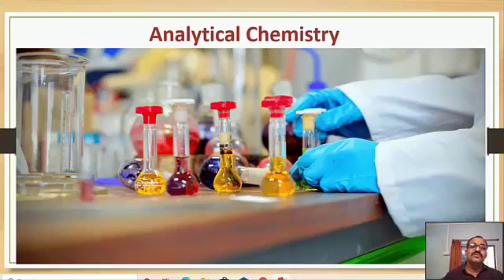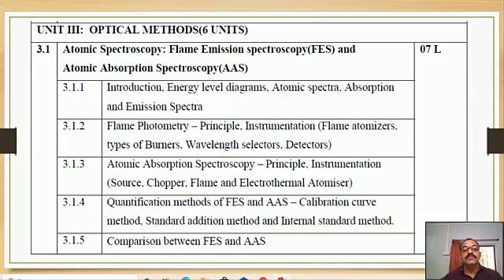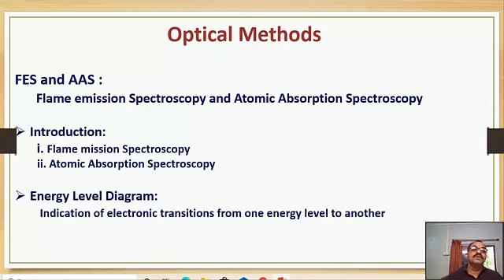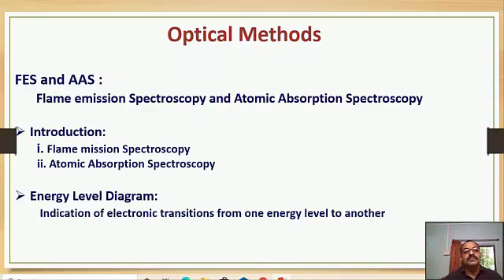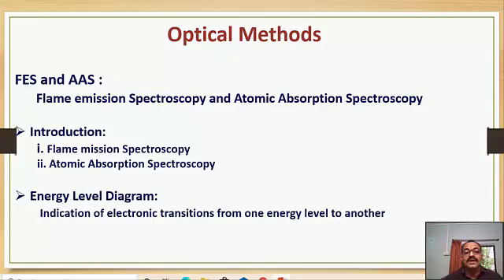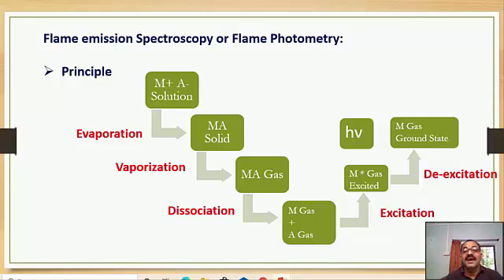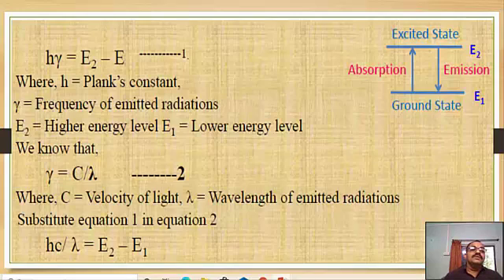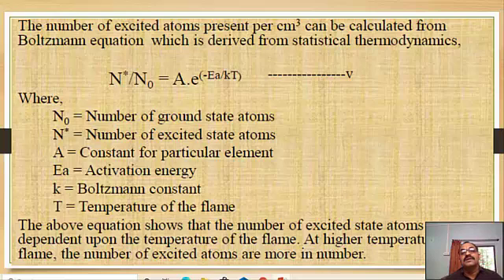Optical Methods 1 1